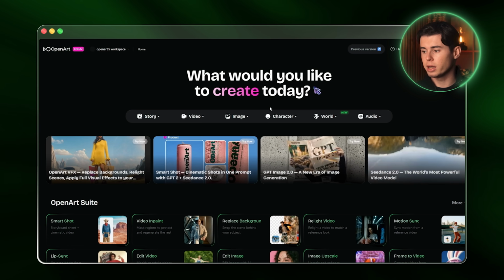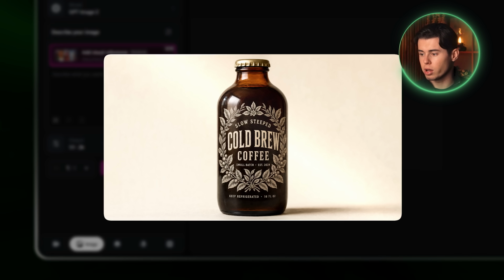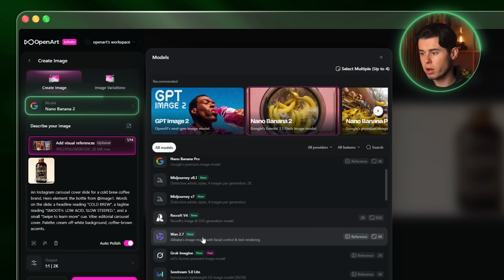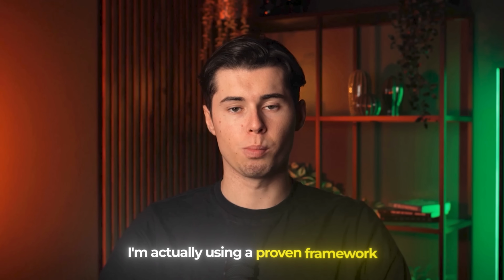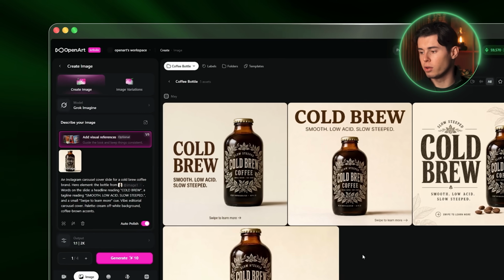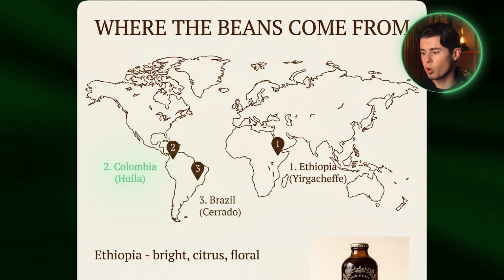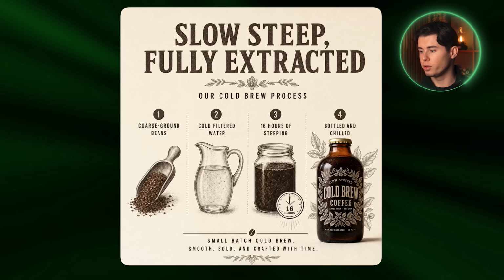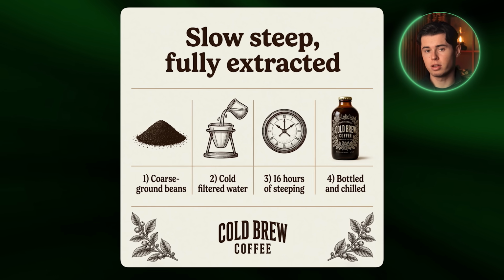Best AI Tools for Graphic Design in 2026 (Full Ranking)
In this video, I compare GPT Image 2, Nano Banana 2, and Grok Imagine by using the same reference image and prompt framework to create a four-slide Instagram carousel for a cold brew coffee brand. I break down the results slide by slide, compare quality versus cost, and explain when each model makes the most sense for graphic design work.